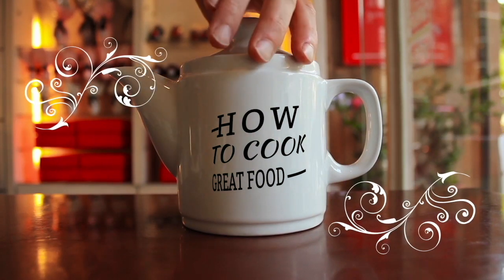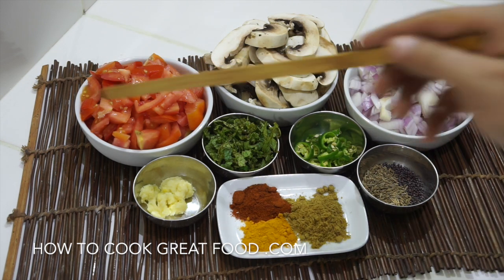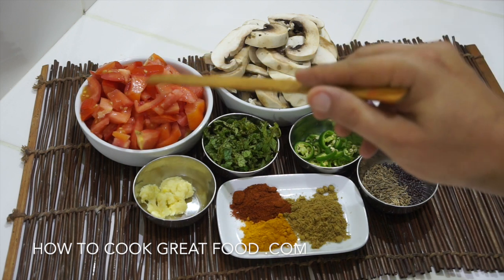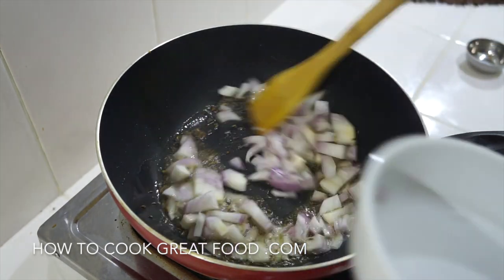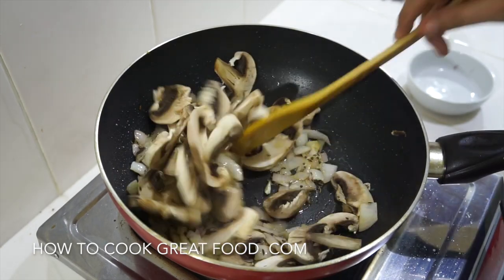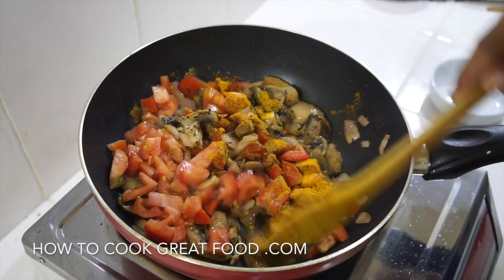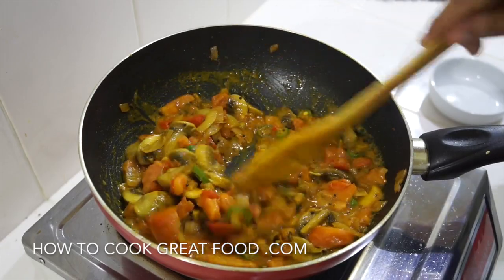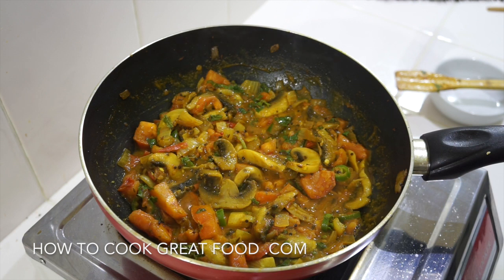🇬🇧🇮🇳🍅 🍆 Easy Mushroom Curry Recipe - Indian Vegan Fast n Easy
Easy Mushroom Curry Recipe - Indian vegan
howtocook vegan vegetarianrecipes curry, mild curry, extra hot curry, i think you get the picture, we love curry. Aloo: potato. Aloo papri chat: crisp poori stuffed with chickpeas and potatoes and served with a sour sauce with spicy yoghurt. Bhajia (or Bhaji): deep-fried snacks of vegetables in a spicy batter; usually onions and potatoes served with spicy flavored chutney. Bharta: a dish cooked and puréed. Bhatura: round, lightly leavened and deep fried bread. Bhel poori: crisp poori piled with puffed rice, potatoes, onions, sev (vermicelli) and with fresh coriander; usually served with tamarind sauce and chutneys; not to be confused with poori (bread). Bhindi: okra, ladyfingers. Bhuna gosht: dry, spicy lamb dish. Biranj: rice. Biryani: Moghul dish of seafood, meat or chicken marinated in lemon juice, yoghurt, onions, garlic and ginger and stewed with saffron rice. Channa: chickpeas. Chapati: unleavened, thin, round bread made from whole-meal flour and in central India often used instead of rice. Dal (Dahl): lentils. Garam masala: best known of the ground, aromatic Indian spice mixtures, containing no turmeric. Ghee: clarified butter, regarded in India as the purest food because it comes from the sacred cow, giving a rich, buttery taste. Gosht: lamb. Kachori: pastry stuffed with spiced mung beans, served with tamarind chutney. Kofta: balls or dumplings of ground or mashed meat or vegetables, grilled or fried and often stuffed with spices or diced nuts. Korma: powder or aromatic spice, with white pepper instead of chili powder and used in mild curries cooked with yoghurt. Kulfi: milk ice cream flavored with mango, pistachios or almonds. Masala (masaladar): with spices. Masala dosai: ground rice or semolina and lentil pancake filled with potatoes and onion, served with spicy coconut chutney. Mughlai: method of cooking using cream, yoghurt, almonds and pistachios. Meetha: dessert. Murgh: chicken. Naan: soft textured bead made from white flour leavened with natural yeast and baked by moistening one side and attaching it to the inside of a tandoor oven; may have poppy or sesame seeds or onion added. Palak paneer: cubes of cottage cheese simmered in a fresh spinach gravy, redolent of fenugreek and mild spices. Paper dosai: very thin pancakes with potato and onion, served with coconut chutney. Parathas: crisp, layered, buttery breads served plain or stuffed. Pilau (pillau, pulao): rice stir-fried in ghee then cooked in stock and served with fish, vegetables or meat. Pinhaan: amuse bouche. Poori: whole-wheat bread, like a chapati, fried, usually in ghee, and puffed into a ball; served with vegetarian foods, particularly dal (lentil), potato and bean dishes (cooked pooris can be stuffed with hot curried fillings as a quick snack). Poppadum: flat, dried wafers of lentil, rice or potato flour, deep fried and served as a snack; can be highly spiced. Potato poori: crisp poori piled with potatoes and onions, sweet and sour sauce, yoghurt and sev (vermicelli). Raita: yoghurt relish. Saag: spinach. Samosas: crisp, deep-fried triangular pastry stuffed with spiced vegetables like onions, or meat, served with chutney or yoghurt. Seekh kebab: skewered and grilled meat. Sev poori: crisp poori piled with potato and onions and sweet and sour sauce and with sev (vermicelli). Tamarind: tree producing flat, beanlike pods which have become essential in Indian cooking; often made into a chutney as a dip for deep-fried snacks and the juice is used extensively in South Indian cooking. Tandoor: barrel-shaped mud or clay oven used for roasting meats and baking bread (moistened and placed against the sides of the oven). Thali: complete meal on a tray with each curry, relish and dessert in separate bowls or katori, plus bread or rice. Tikka: small pieces of chicken or lamb served as an appetizer. Vindaloo: very hot dish seasoned with ground-roasted spices and chilies with vinegar and/or tamarind; a specialty of central and western coastal India with a strong flavor.